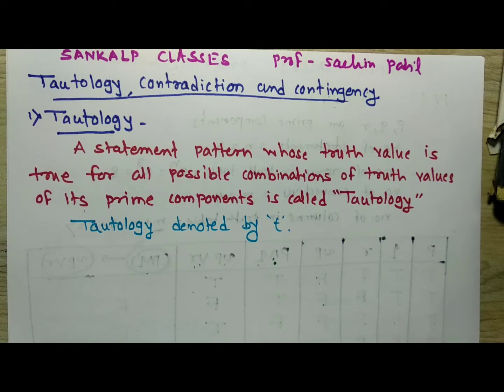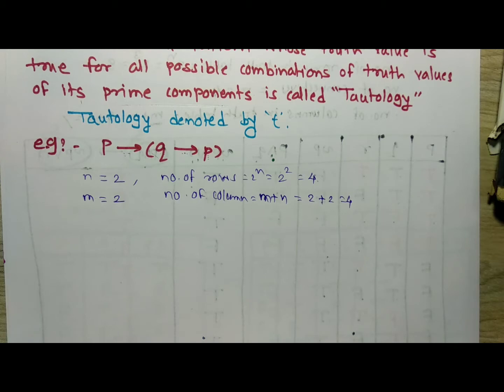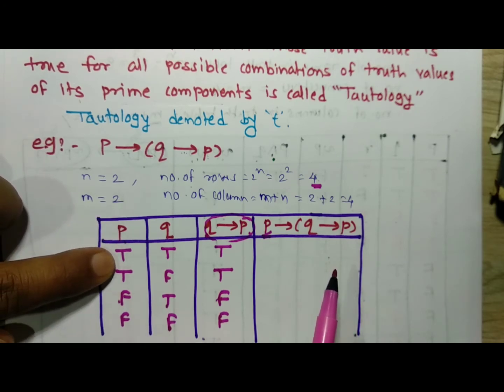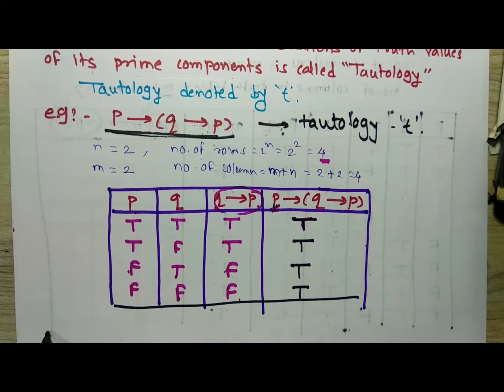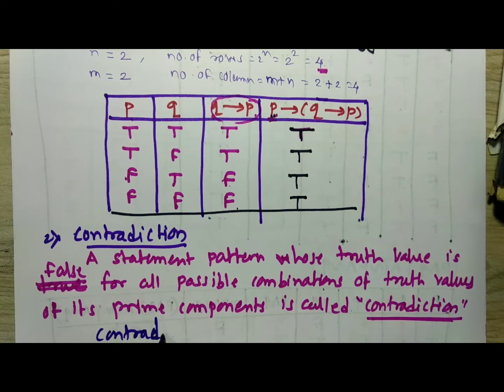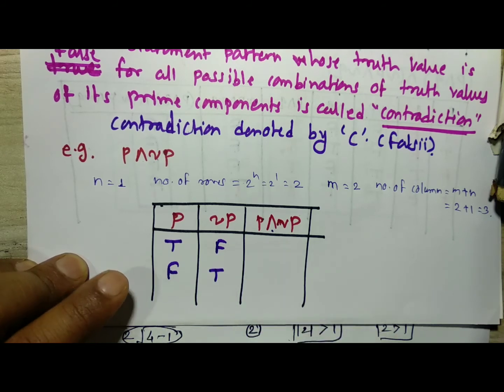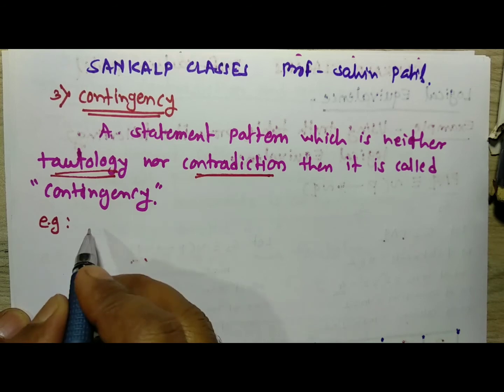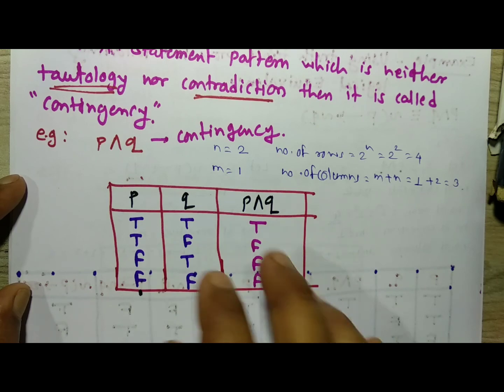Mathematical logic | tautology |contradiction | contingency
This lecture gives complete knowledge of tautology contradiction and contingency.